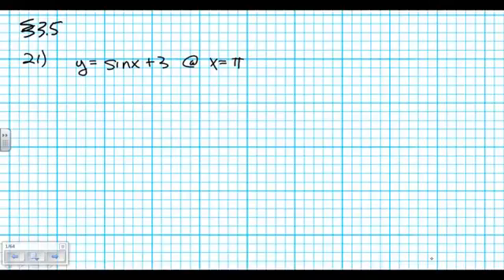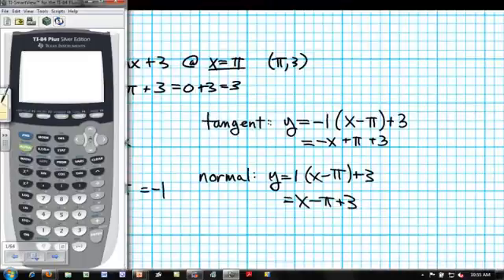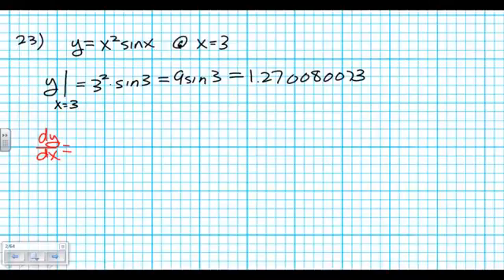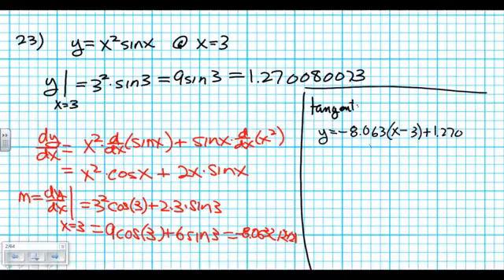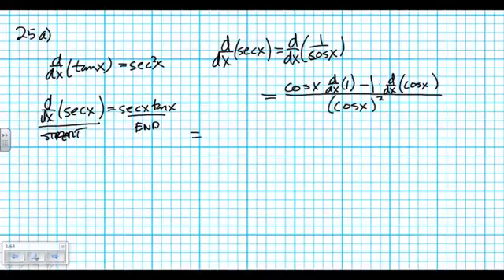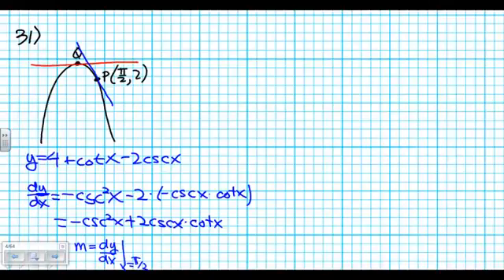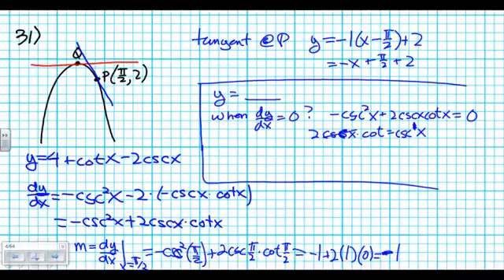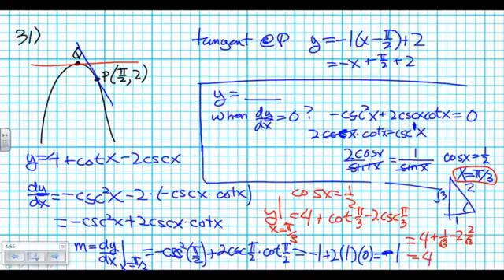fdwk3e 03 05 hw 21 23 25 31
Calculus: Graphical, Numerical, Algebraic. 3 ed. Section 3.5, Exercise 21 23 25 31